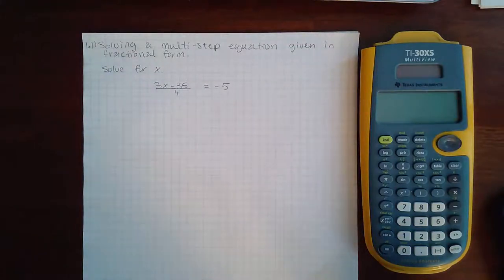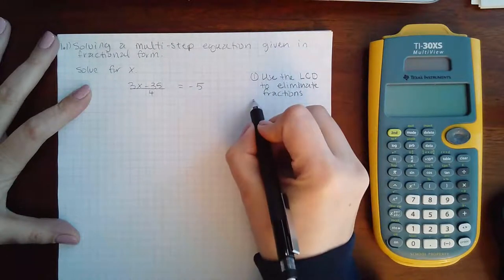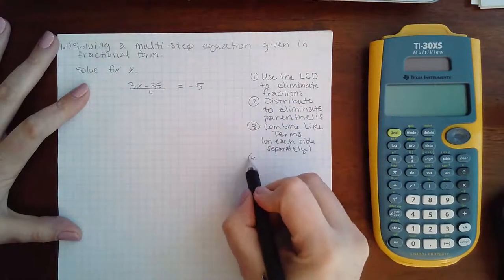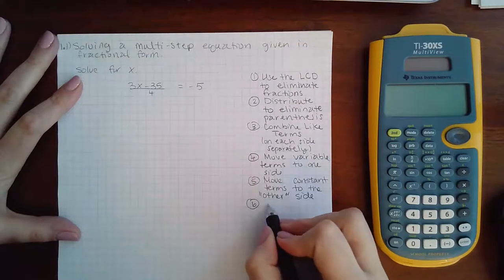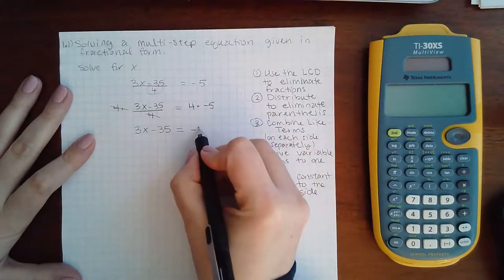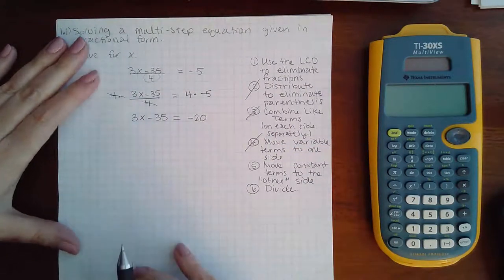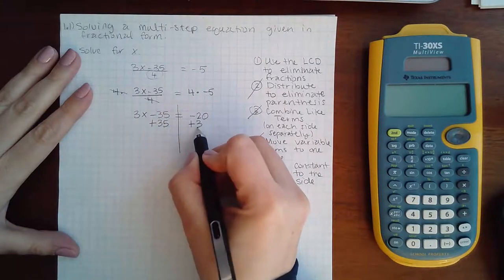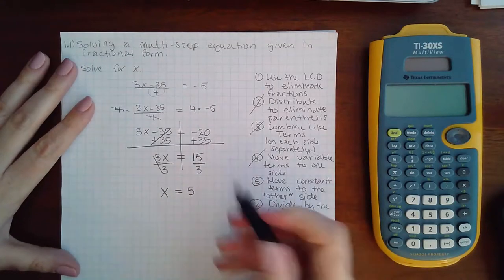1 1 Solving a multi step equation given in fractional form